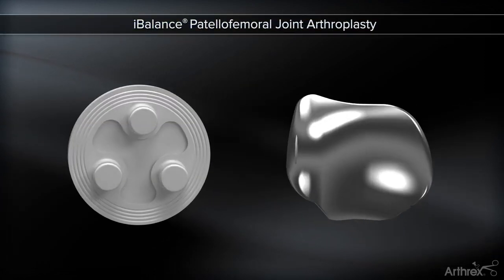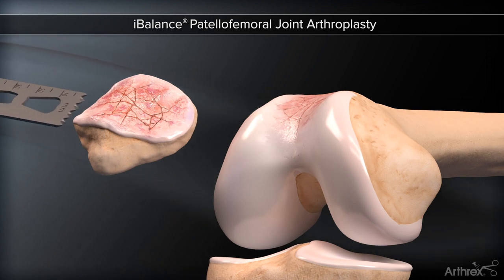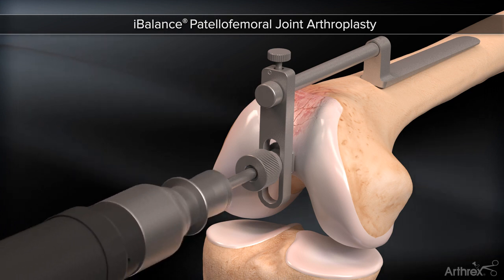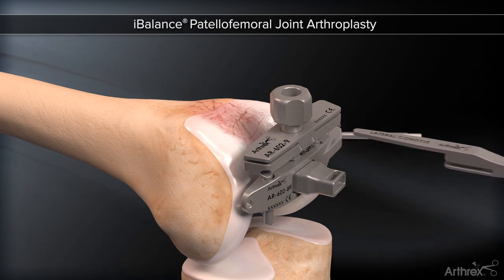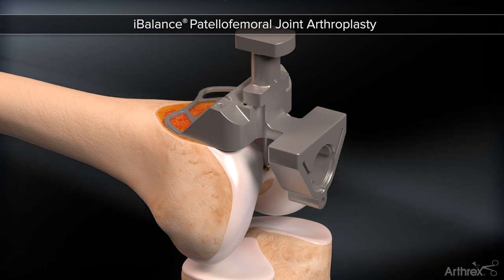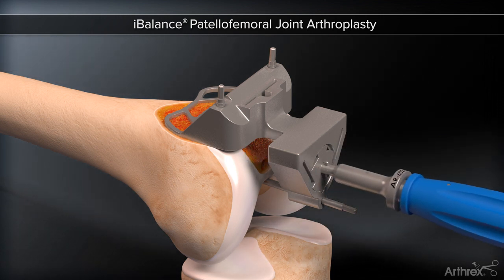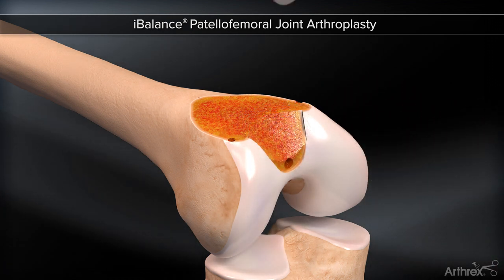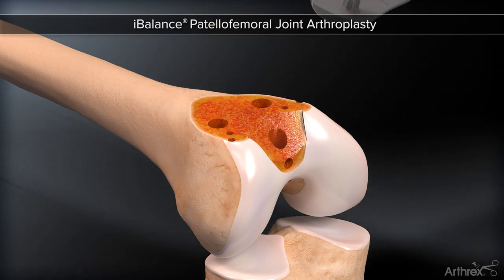iBalance® Patellofemoral Joint Arthroplasty